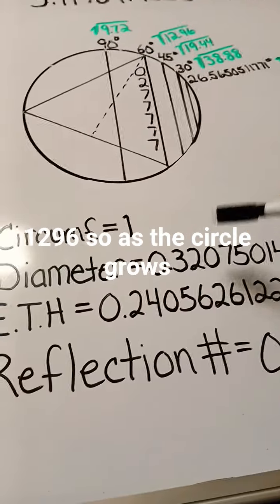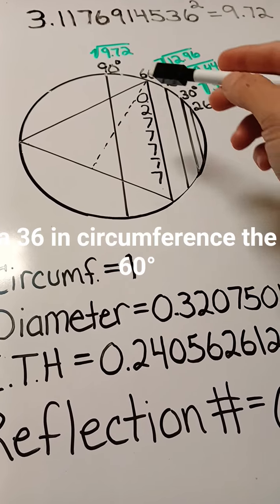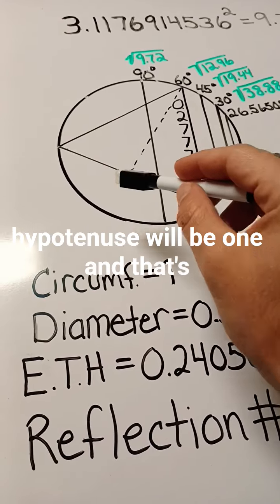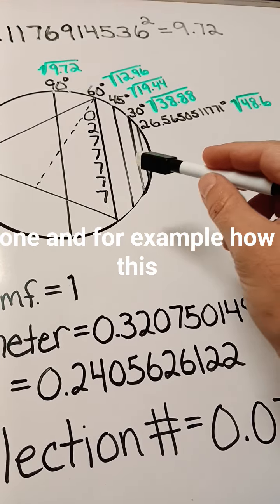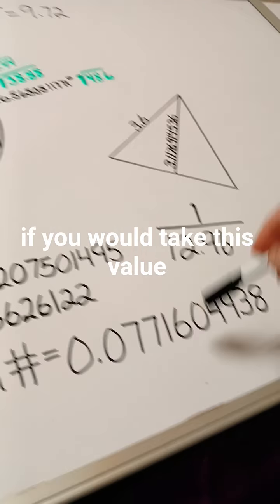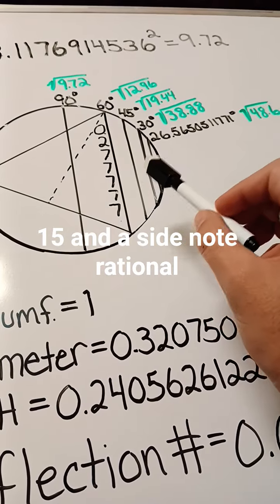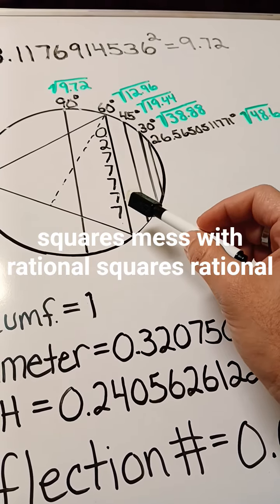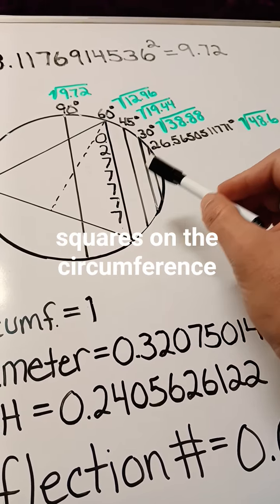Truth trumps lies...everytime!